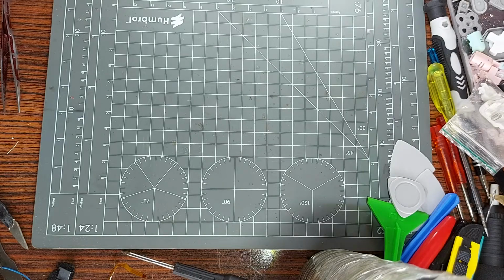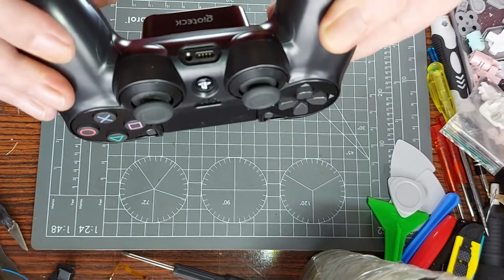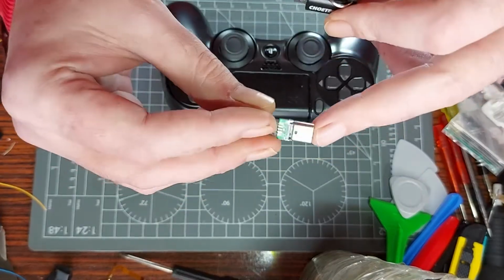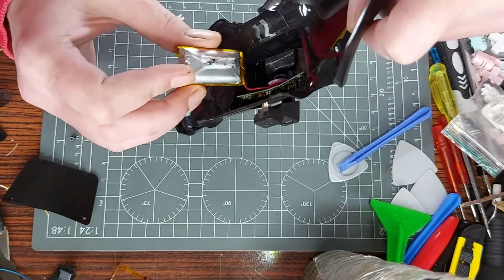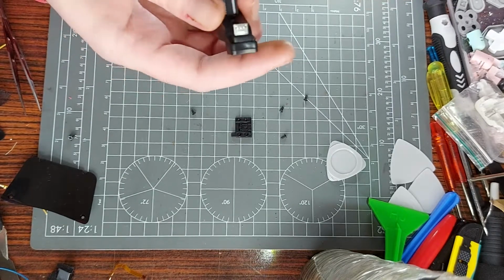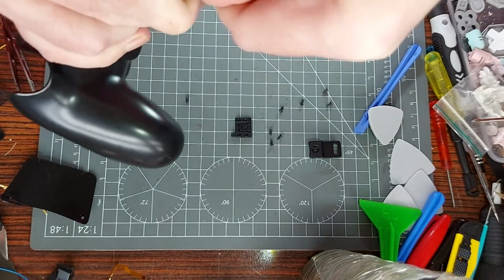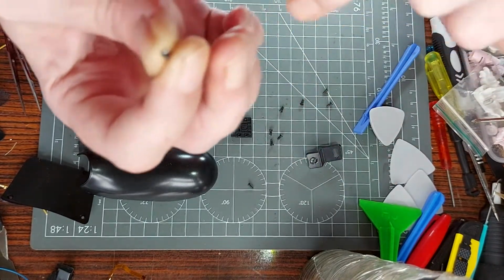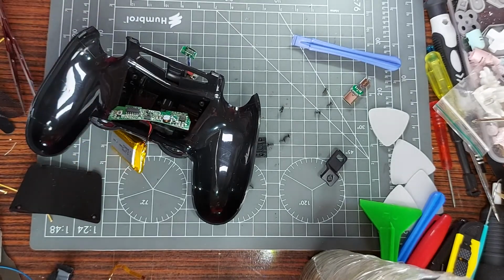Gioteck Controller Power Skin for ps4 Unboxing and Teardown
so I saw this little fella on a shelf in a UK store called home bargains and thought to my self that could make an interesting video so for the mere price of just 3 british pounds I bought the little bugger lol. I think there will most probably be a follow up video with a mod or 2. so keep your eyes peeled like a banana...